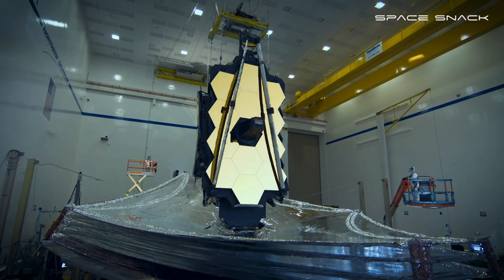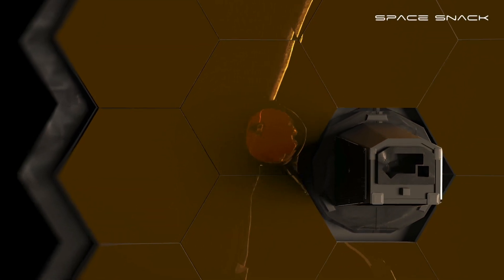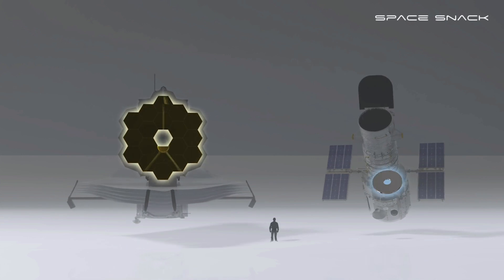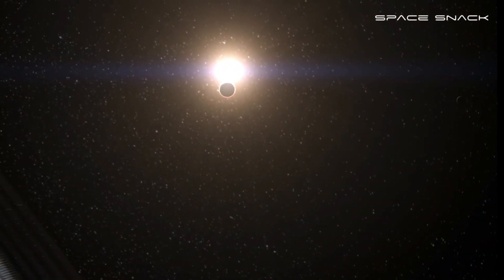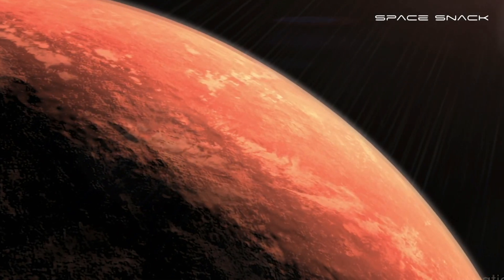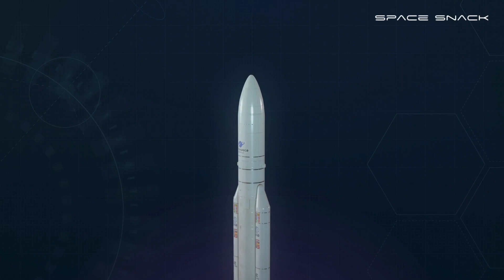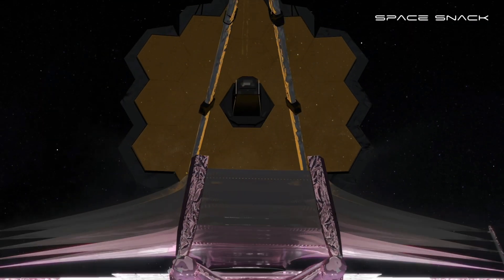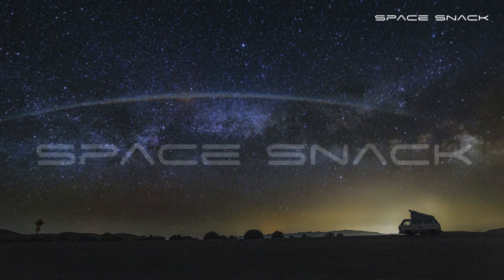The James Webb Space Telescope in 4K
The James Webb Space Telescope is the largest, most powerful and most technologically challenging space telescope ever built. The Webb Telescope is so large; it must be folded like origami to fit inside its rocket fairing for the ride into space. Once in space, unfolding and readying Webb for science is a complex process that will take about six months. Webb is designed to see the most distant galaxies in the Universe and study how galaxies evolved over cosmic time. Webb will study planets orbiting other stars looking for the chemical signatures of the building blocks of life. Webb will also study planets within our own solar system. The Webb Telescope Mission is an international space telescope program led by NASA with its partners, the European Space Agency and the Canadian Space Agency. This video won third-place honors for Videographer of the Year 2019 in the Production category for Michael McClare.

Video Credit: NASA / Michael McClare